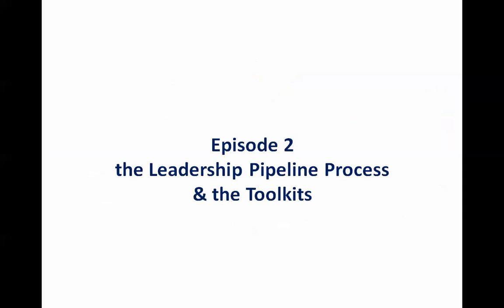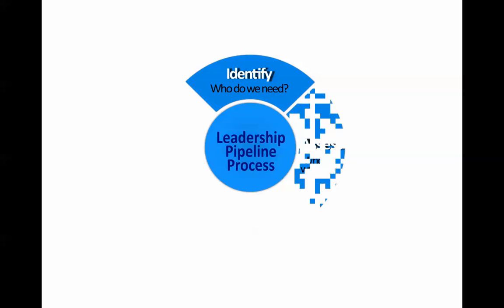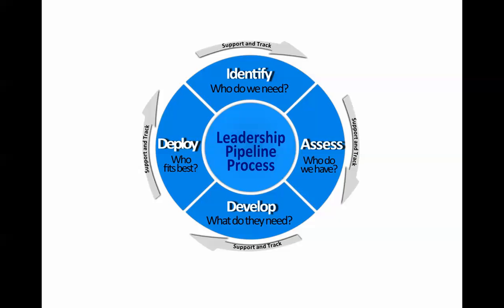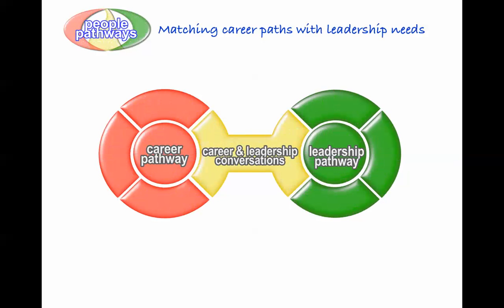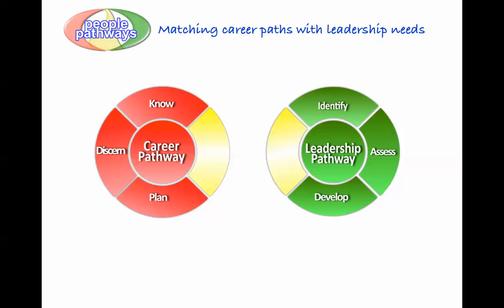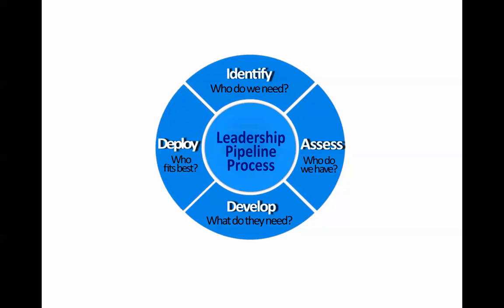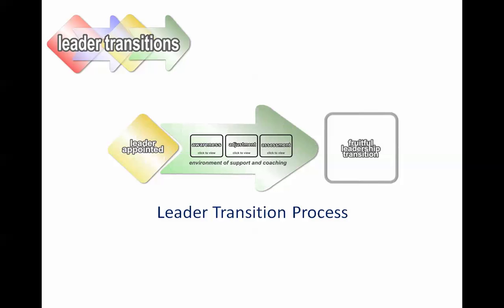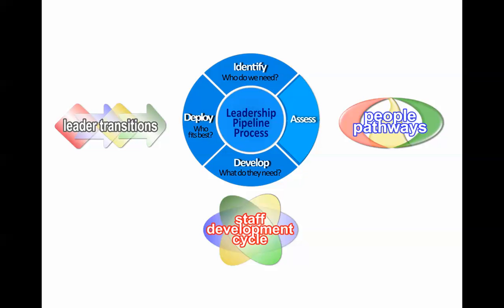LDHR Toolman 2